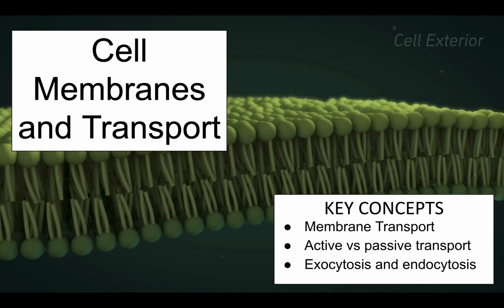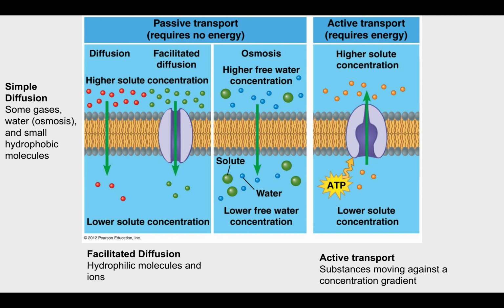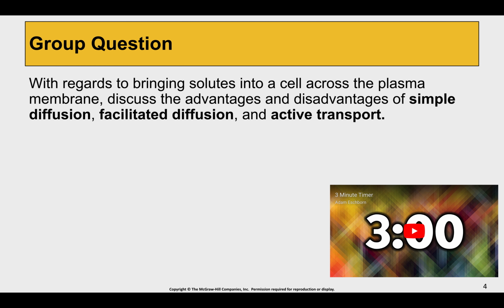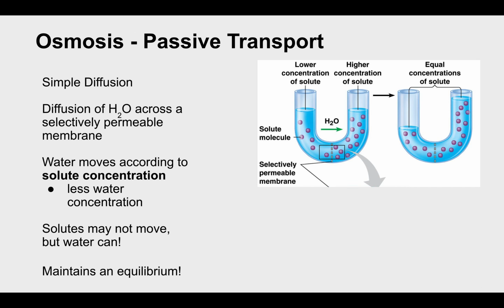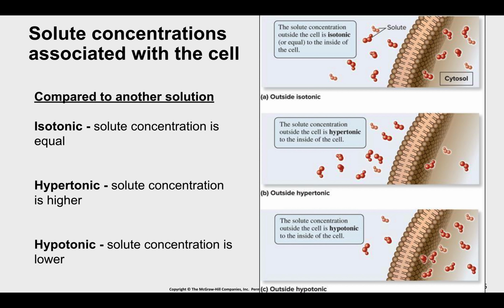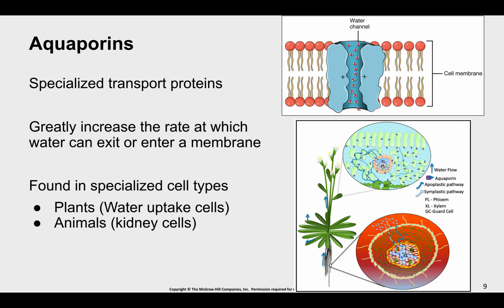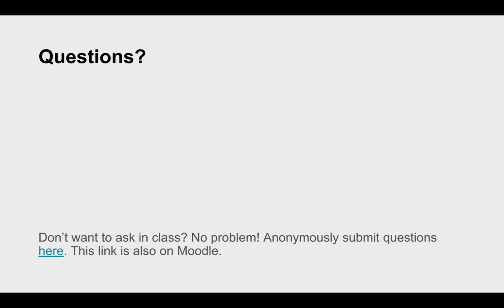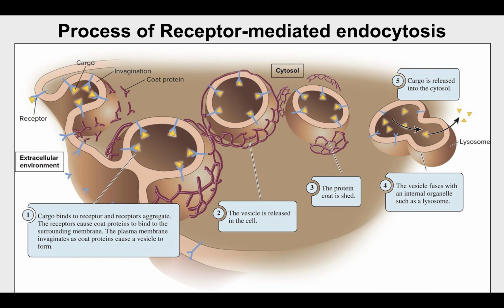BIO 101 Lecture from Sept 22nd